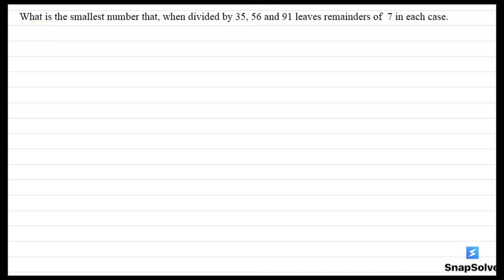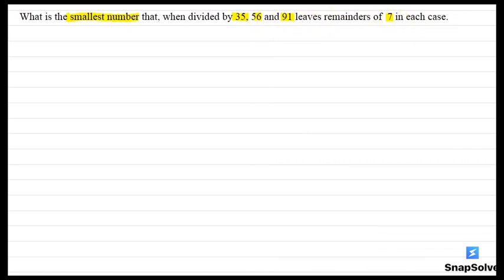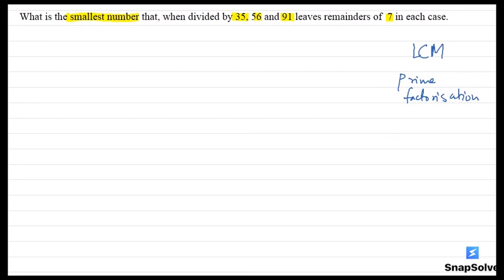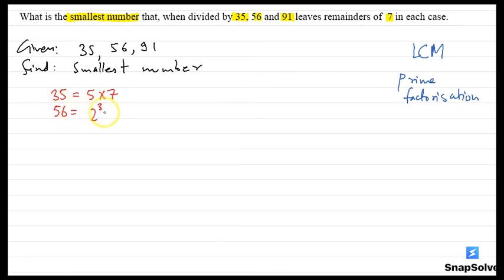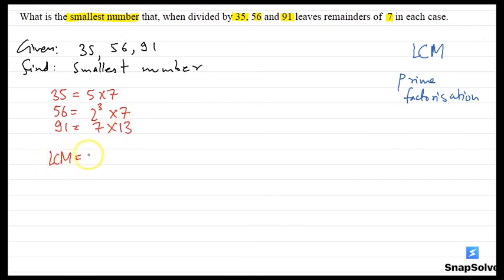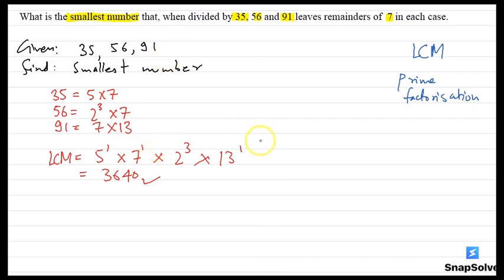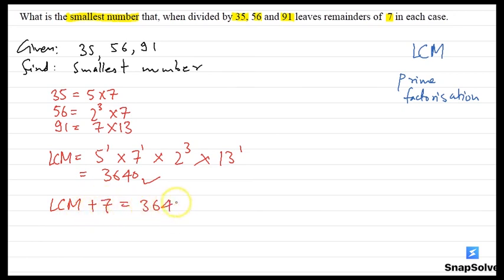Class 10 Mathematics Supplementary Book 01 | Real Numbers | Prime Factorisation | snapsolve